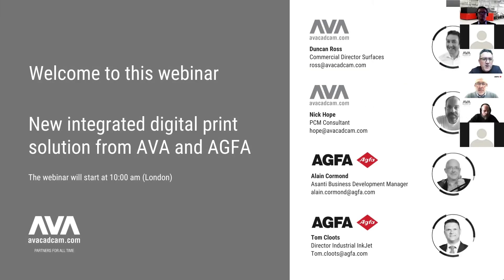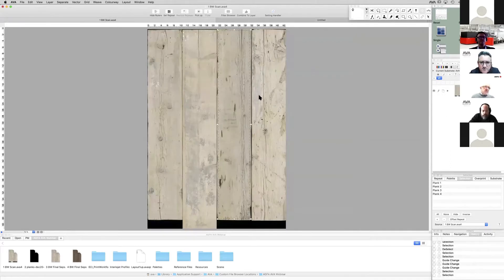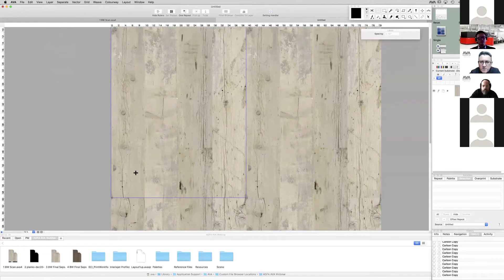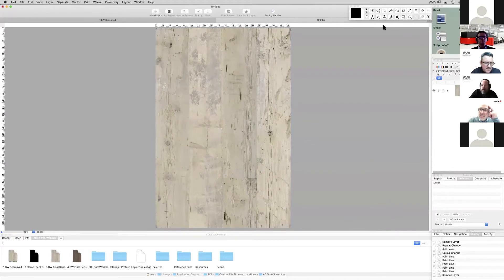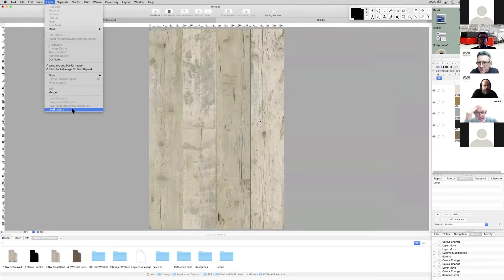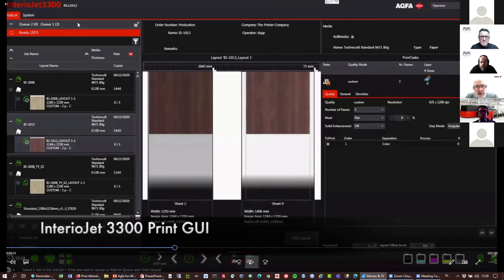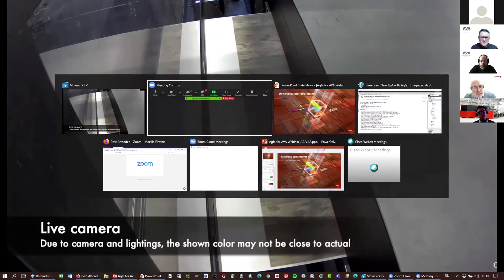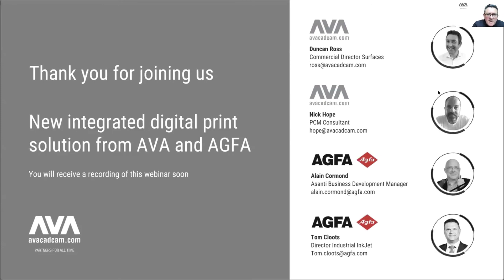AVA and Agfa webinar recording